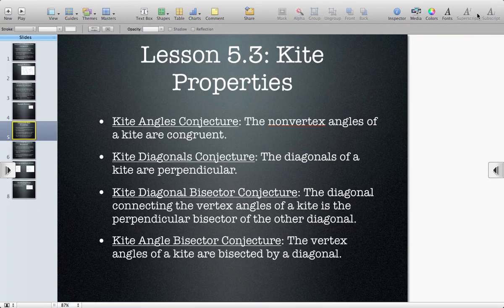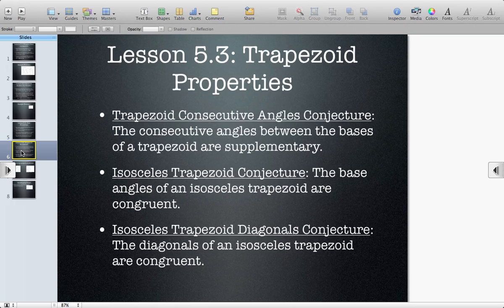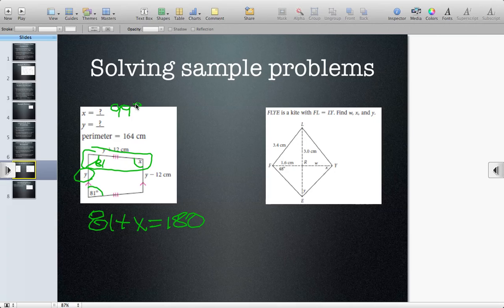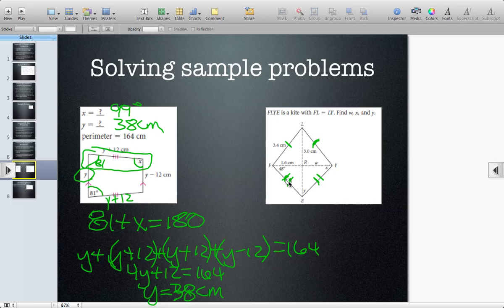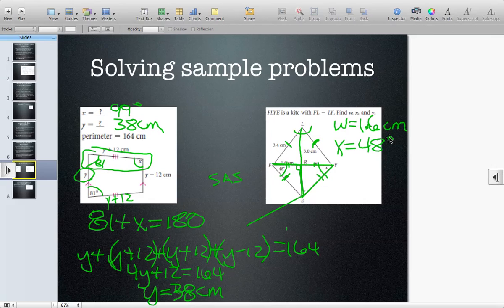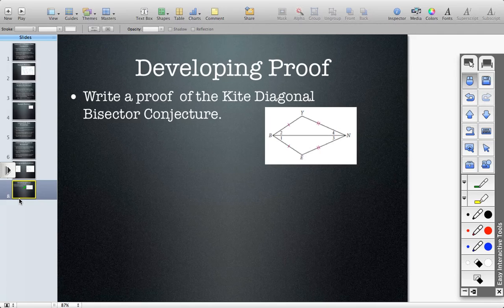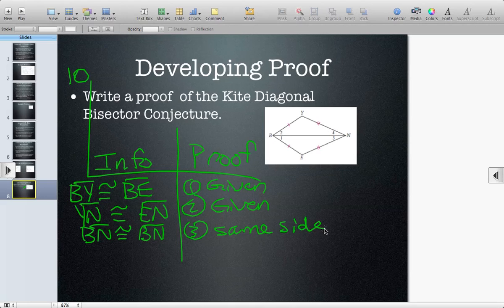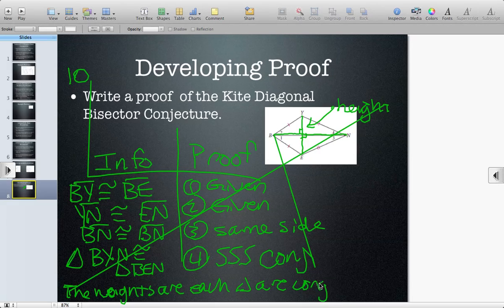Kite and Trapezoid Properties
Summary video following Lesson 5.3 on Kite and Trapezoid Properties